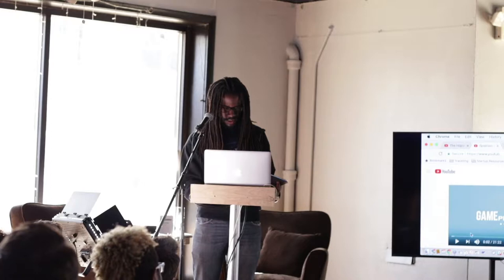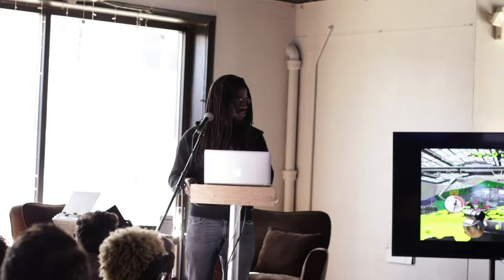Jarryd Huntley: We All Play Games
Jarryd Huntley at CreativeMornings Cleveland, April 2018. Free events like this one are hosted every month in dozens of cities. Discover hundreds of talks from the world's creative community